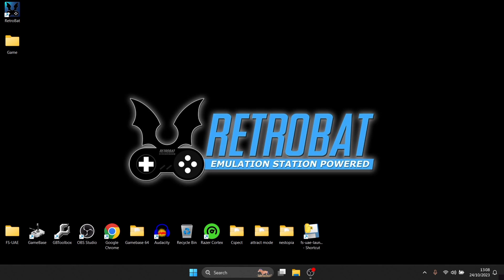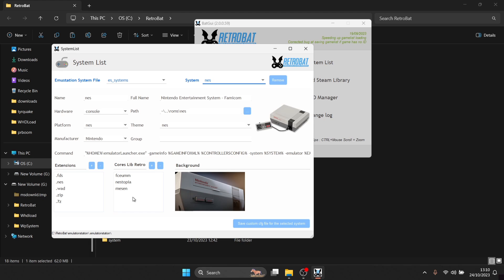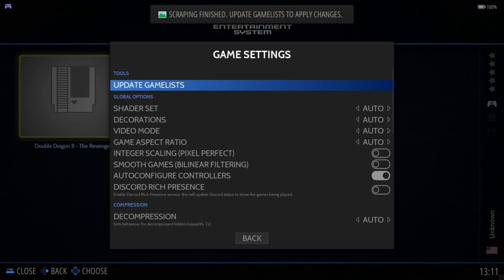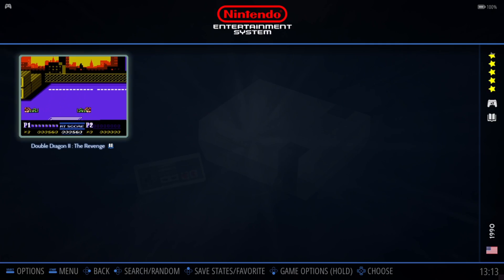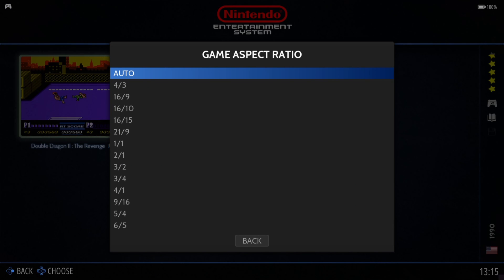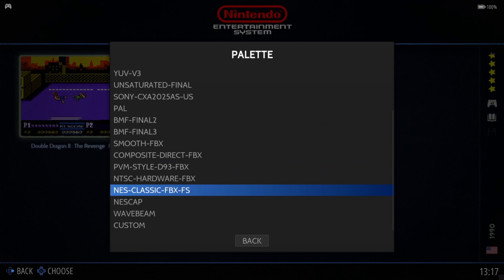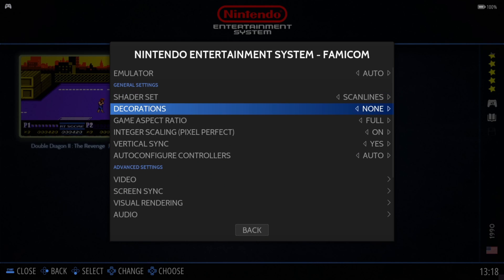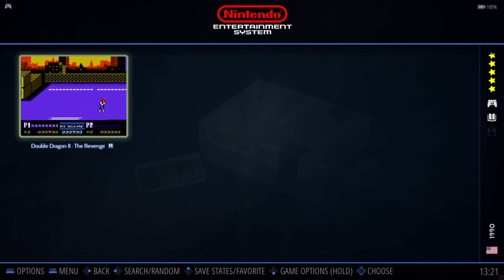Retrobat ☆ Nintendo Entertainment System Setup Guide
In todays Retrobat setup guide, I am going to show you how to setup the amazing Nintendo Entertainment System (NES) for Retrobat via Retroarch. I am also going to go through some settings as well as providing advice of which video settings you might be best suited with using. Please do not ask for any files or where to get games.

Instagram.com/justjamieretro
More Retrobat Setup Guides here:

Source:
Intro/Outro music "Who's Laughing Now?" By JustJamie1983